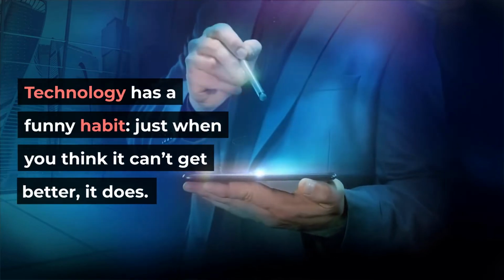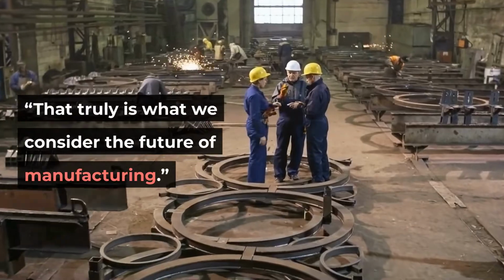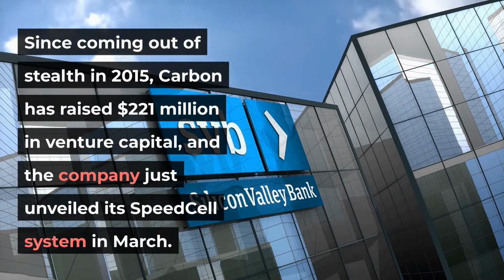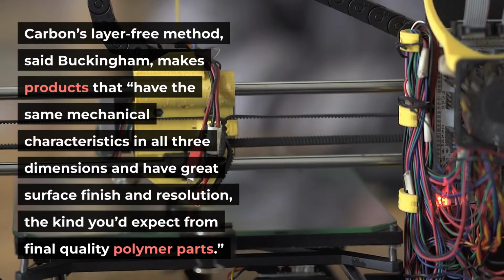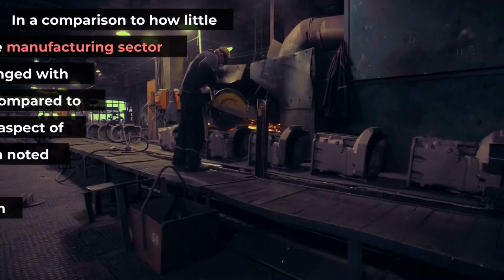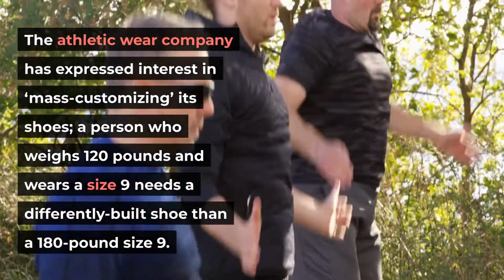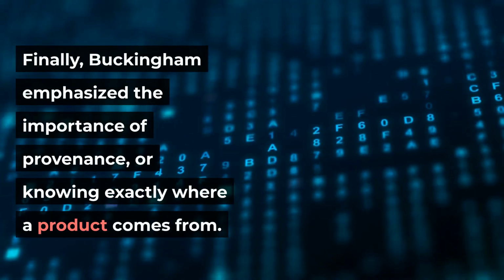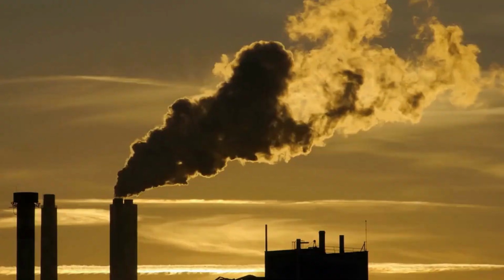The exciting and bold mission of Carbon 3D to finally dematerialize manufacturing (WORLD CHANGING)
Carbon has big plans to radically change manufacturing as we know it, and it’s worth paying attention to because of the potential to create a sustainable future that relies less on plastic, paper, and metal,
Carbon 3D’s CEO Joseph DeSimone emphasized the importance of taking 3D Printing technology out of its niche applications and applying it to mainstream manufacturing processes like injection molding and rapid prototyping.